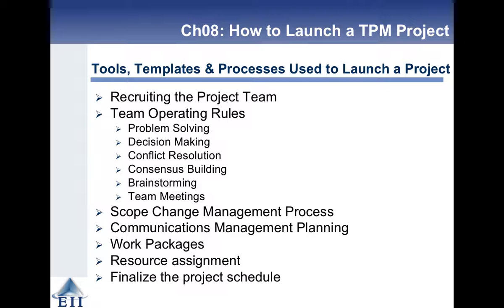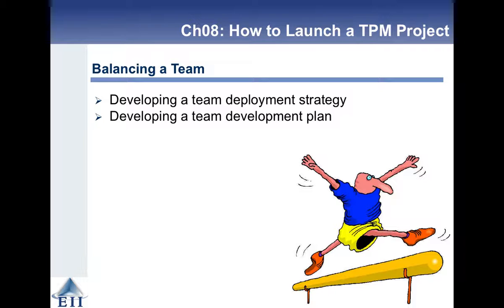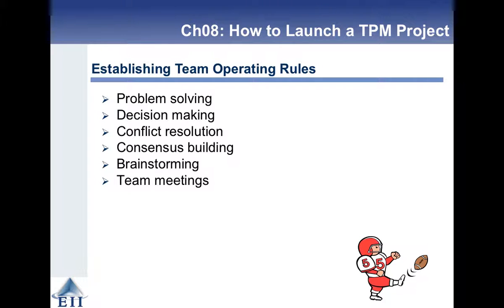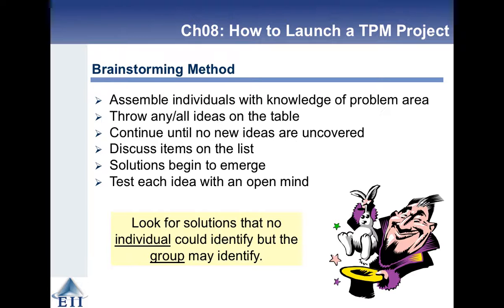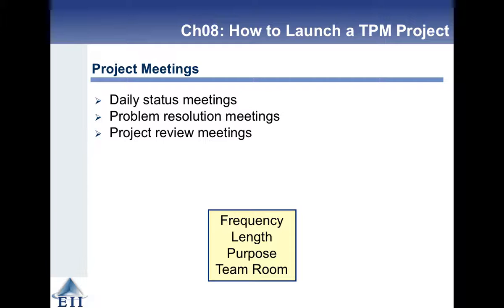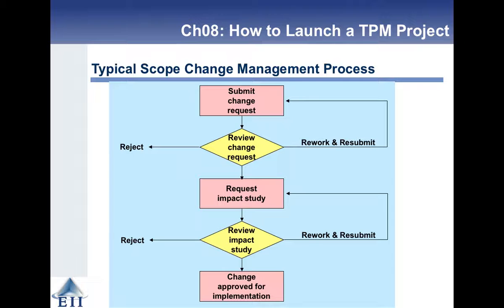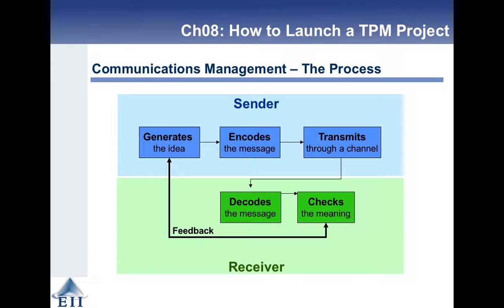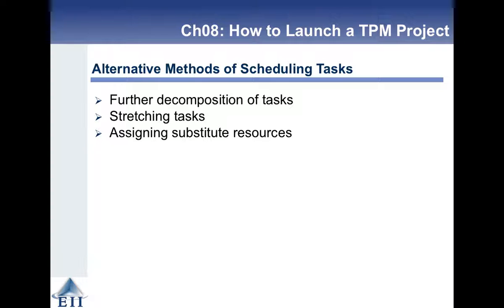Wysocki 08 How to Launch a TPM Project